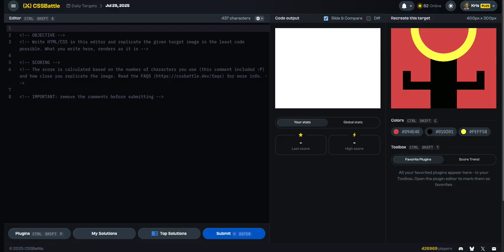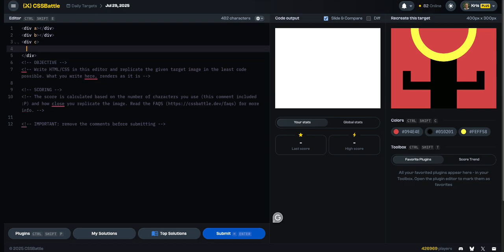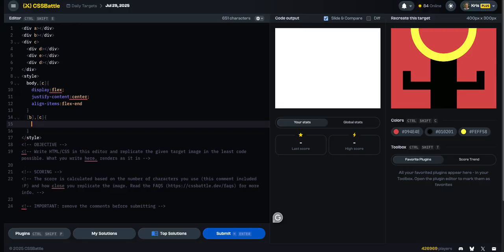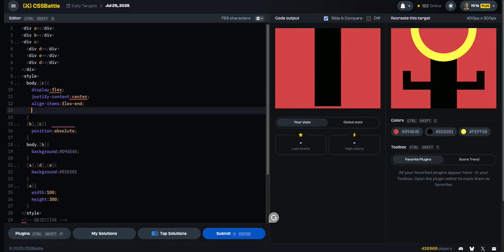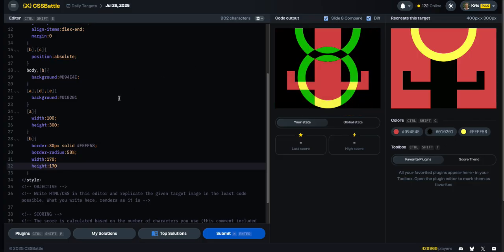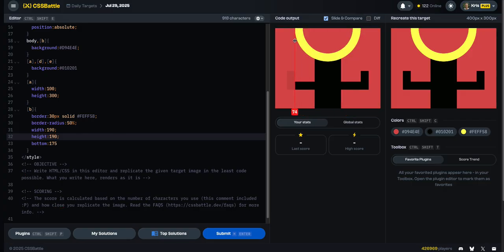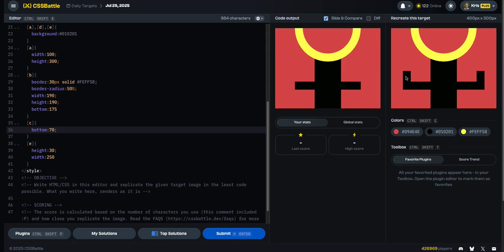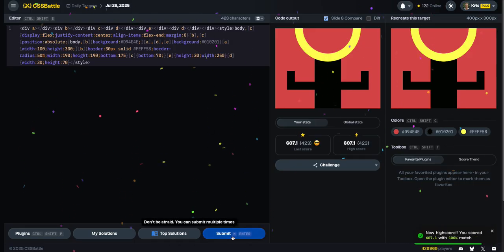CSS Battle Daily Target July 29, 2025